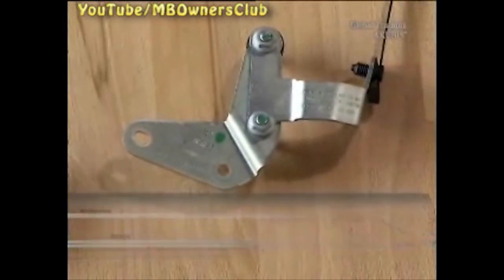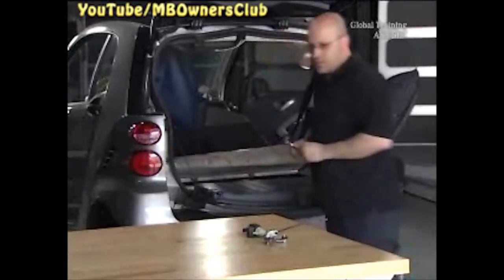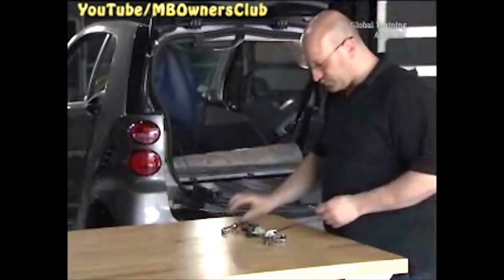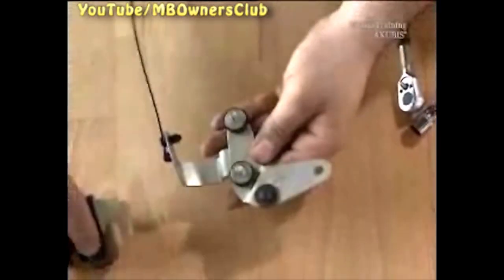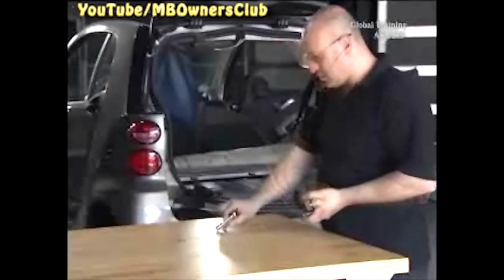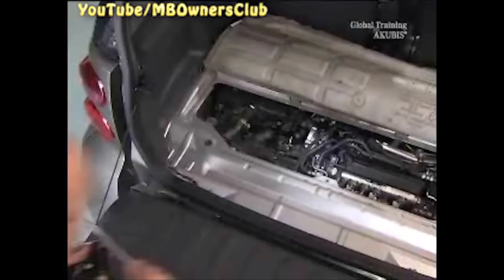Smart Fortwo, CDI engine, limp-home mode, pressure transducer, exhaust gas recirculation, bracket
Is your smart fortwo experiencing a loss of power and switching to limp-home mode? It might be caused by the engine components moving around near the pressure transducer for exhaust gas recirculation and rubbing on each other. In this video, we will show you how to fix this issue with an additional bracket for the pressure transducer. We will guide you through the steps to route the engine wiring harness around the mixing chamber, mount the pressure transducer on the new bracket, and install the new bracket to prevent the brake vacuum line from rubbing against the pressure transducer.

Bracket for brake vacuum line  A 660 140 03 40